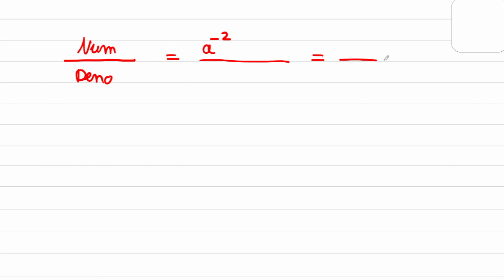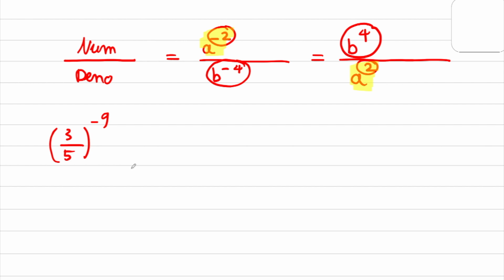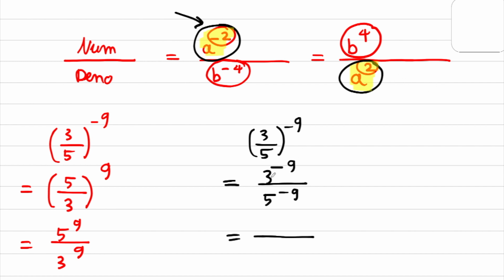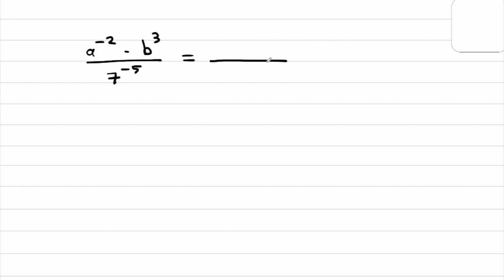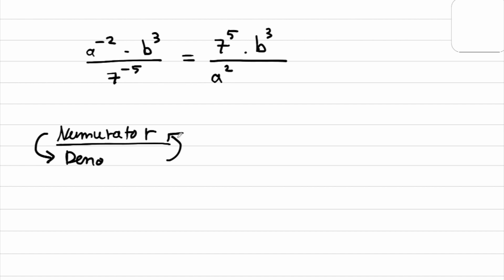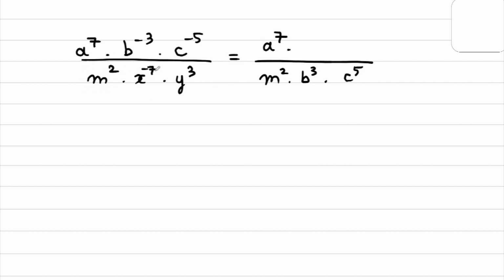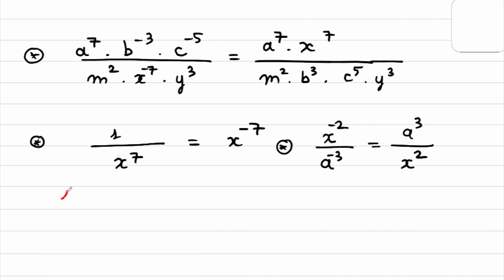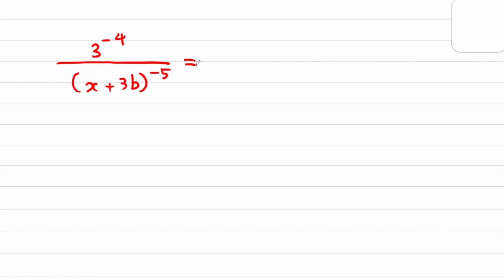The Ugly Truth About Fractions With Negative Indices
Converting negative indices into positive indices by shifting terms between the numerator and denominator is a crucial skill in algebra. Have you ever wondered why changing positions of terms in fractions affects the exponent’s sign? This video breaks down the rules of negative indices, showing you how to rewrite algebraic expressions efficiently while maintaining mathematical accuracy.

Many students struggle with negative indices in fractions, often making errors when shifting terms. This video explains common mistakes and best practices to ensure you develop a clear and structured approach to handling exponents. By understanding these rules, you will be able to simplify exponent-based expressions quickly and confidently.

- Move negative indices between numerator and denominator correctly
- Simplify algebraic expressions with negative exponents
- Apply exponent rules to complex fractions and variables
- Rewrite expressions into index notation with positive exponents

00:00 - 00:10 | Introduction to negative indices and exponent rules
00:11 - 02:30 | Understanding the reciprocal rule for negative indices
02:31 - 05:00 | Moving negative indices between numerator and denominator
05:01 - 08:00 | Simplifying algebraic expressions with exponent rules
08:01 - 11:30 | Handling negative indices in expressions with multiple variables
11:31 - 14:00 | Advanced problems with negative exponents and fractions
14:01 - 16:30 | Final thoughts and key takeaways